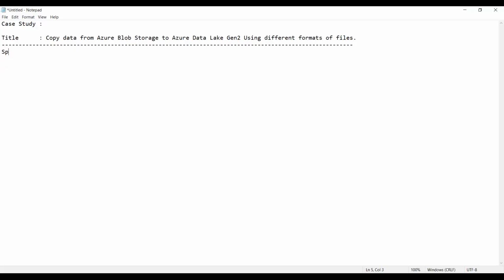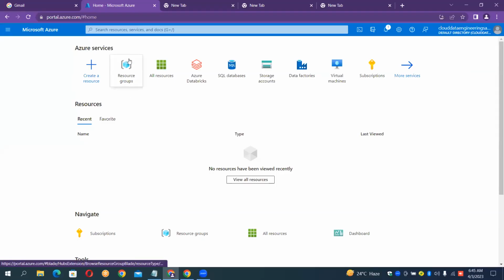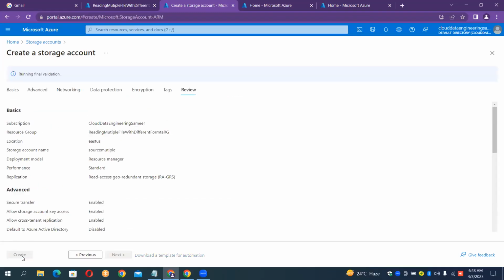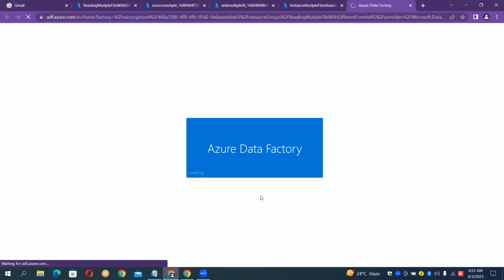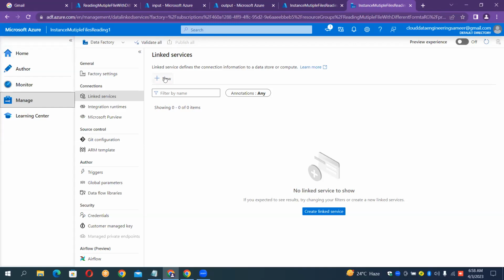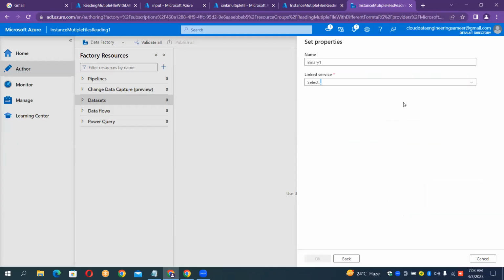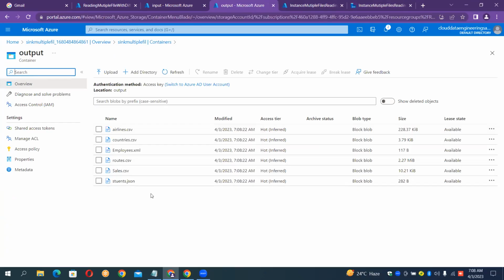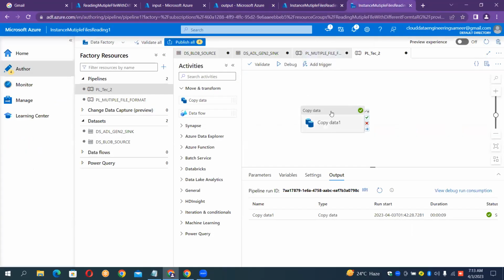Azure Data Engineer (ADE) Session 10 COPY DATA FROM AZURE BLOB STORAGE TO AZURE DATA LAKE GEN2 USING